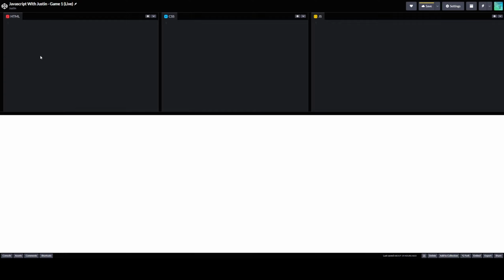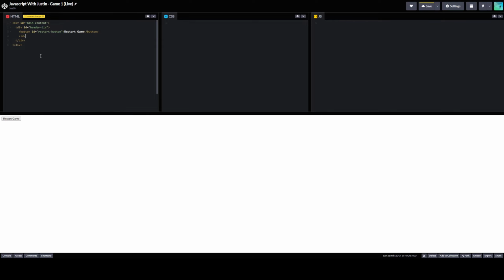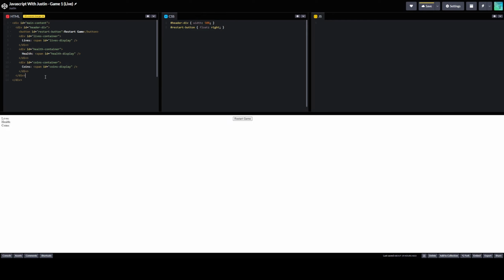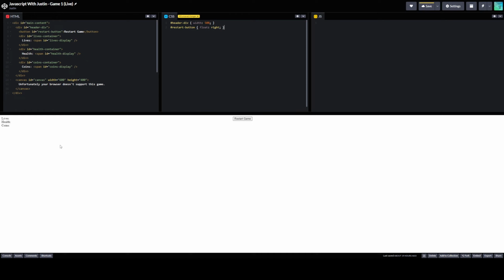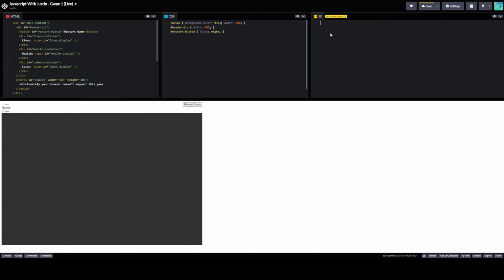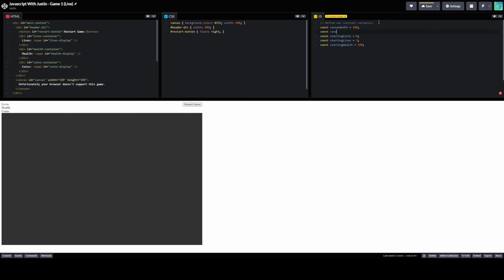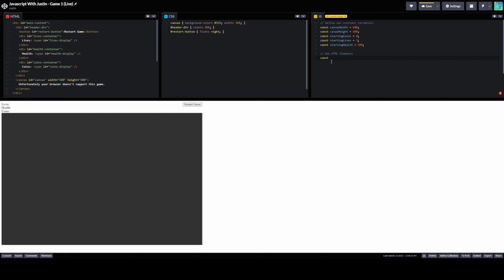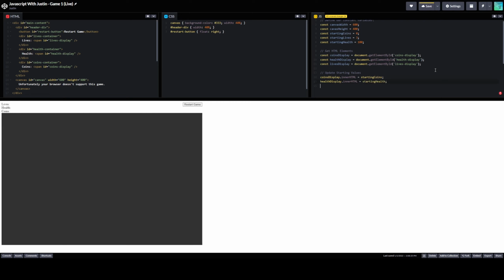Learn JavaScript By Building A Game - Video 1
This is the first in a series of tutorials on how to code in JavaScript. We will be learning JavaScript by building out a web game that has a basic hero, enemy, and coin collection.

In this video we'll get the canvas setup, add and display our lives, coins, and health.

So come along and let's code together. More videos to come in this series about JavaScript.